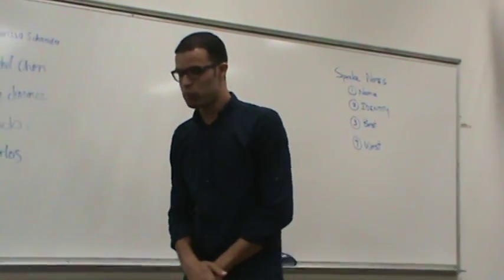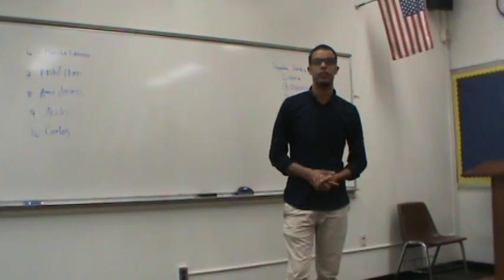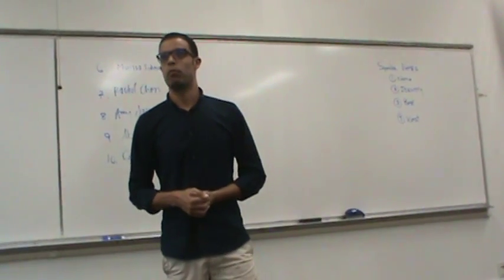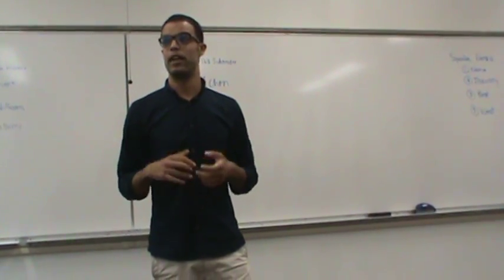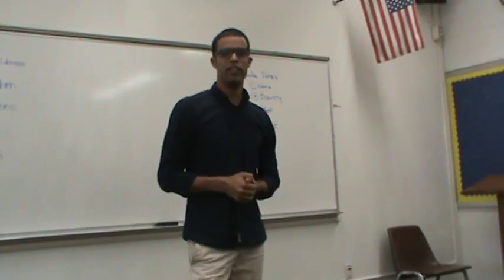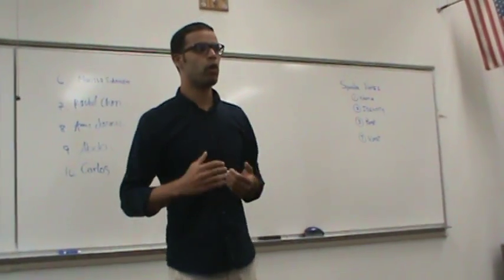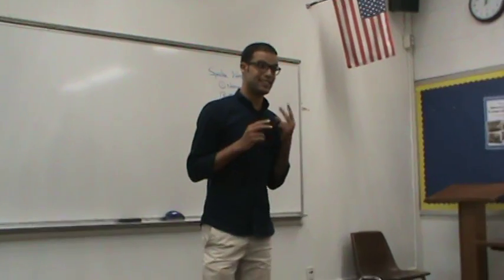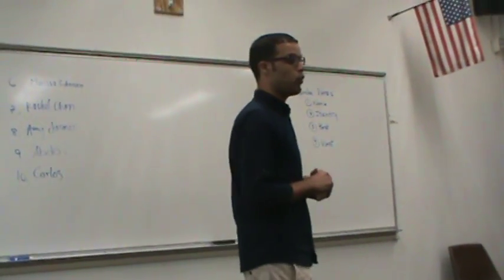Fall 2016 Storytelling 012